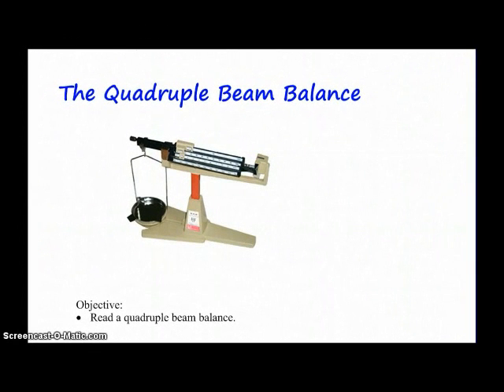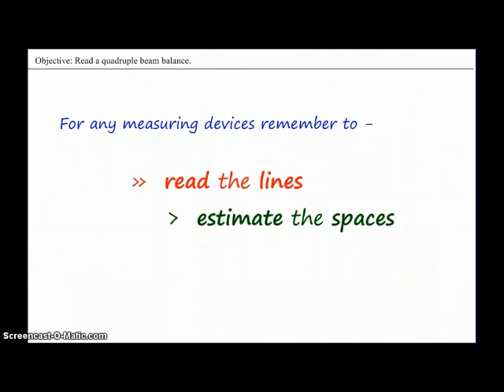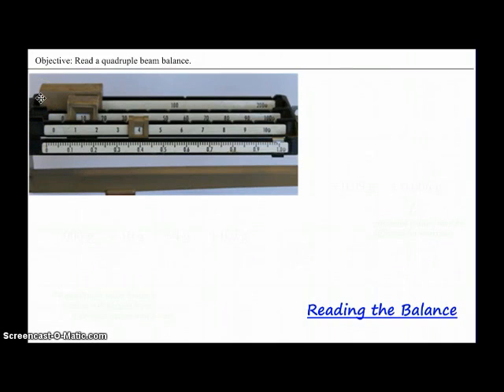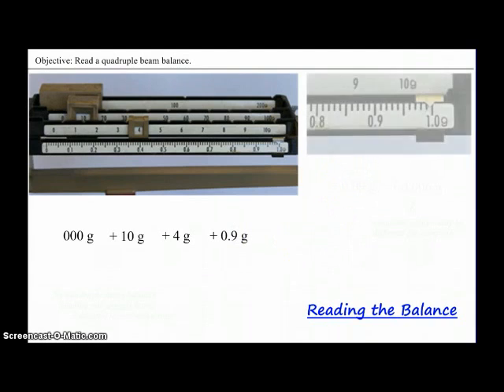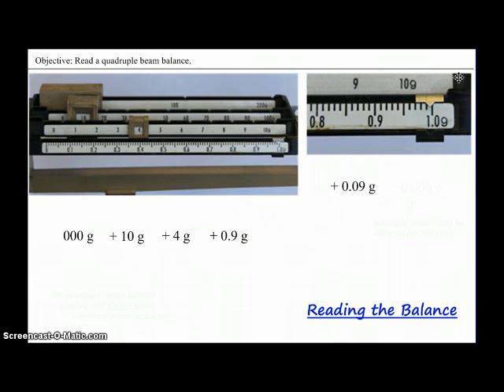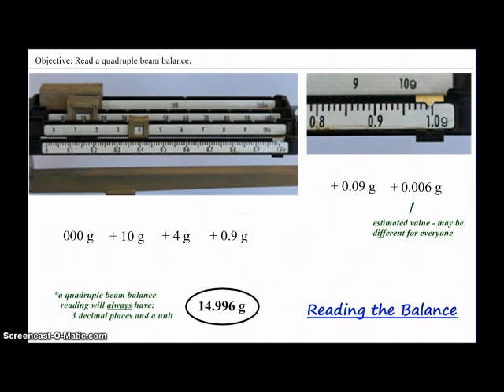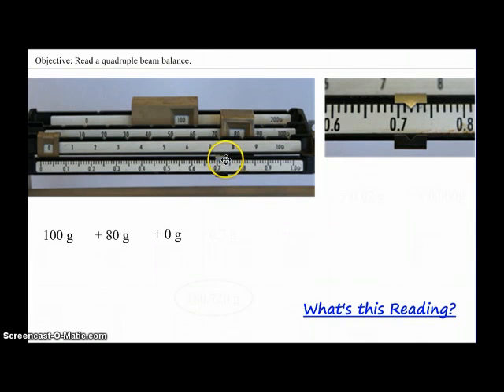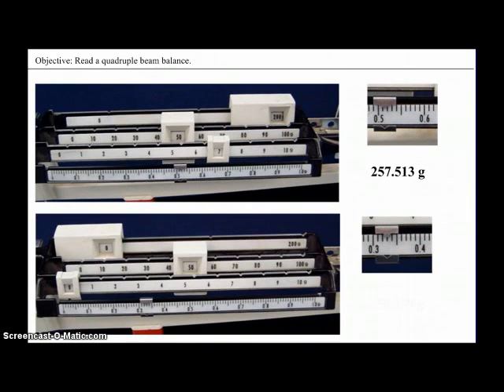How to Read a Quadruple Beam Balance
A quick tutorial describing how to read a quadruple beam balance.